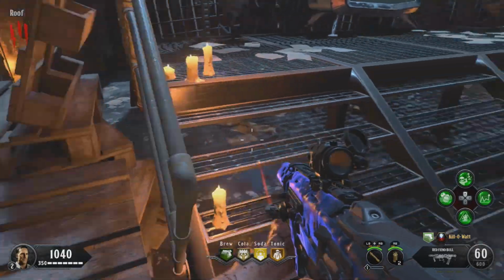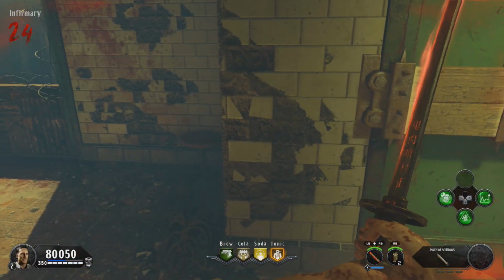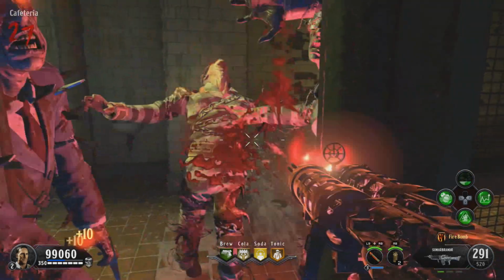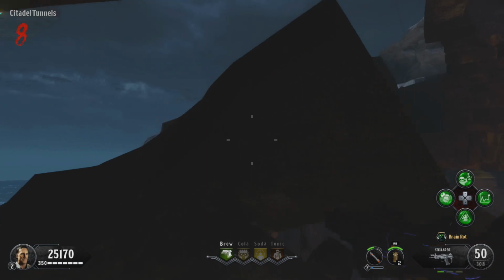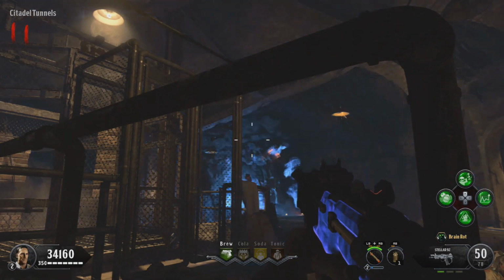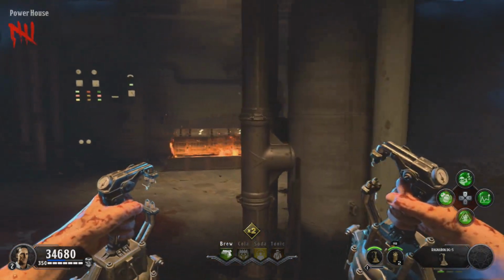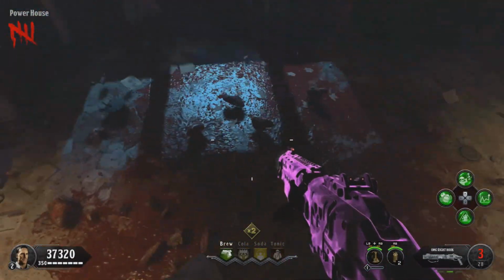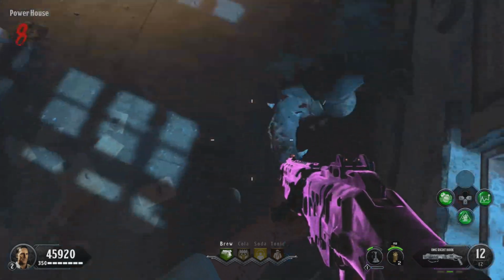*SOLO* EASY BLOOD OF THE DEAD (BOTD) ZOMBIES PILE UP GLITCH (After Patch 1.18) - BO4 ZOMBIE GLITCHES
Comment for which map you want next and what kind of glitch!
thanks

call of duty: black ops iiii,black ops 4 zombies,bo4 zombie pile up,bo4 zombie glitch,online gaming,6 solo working classified glitches,after-patch 1.17